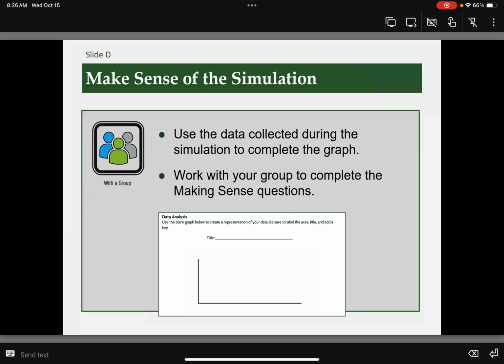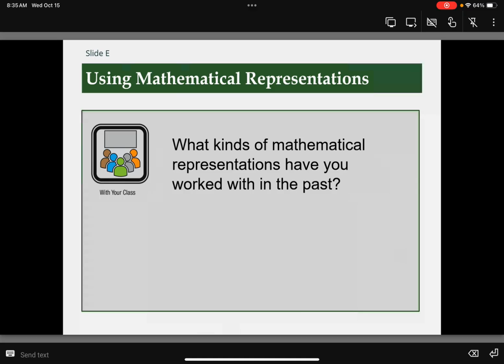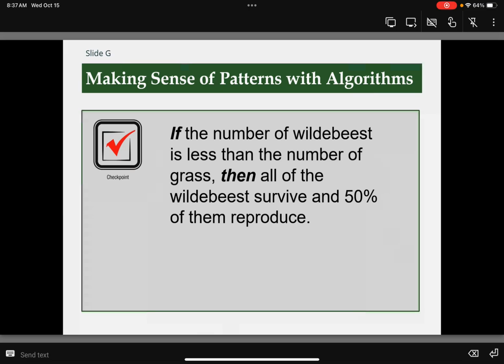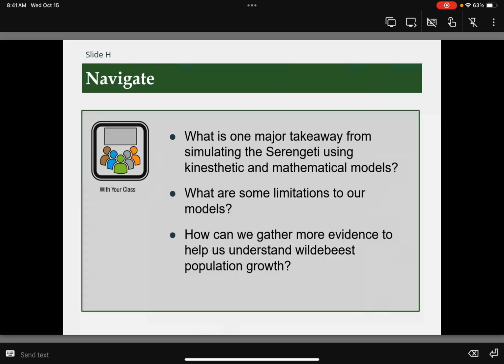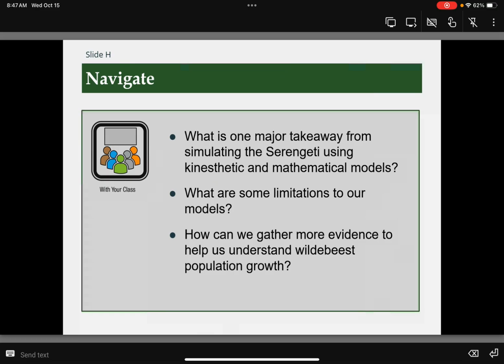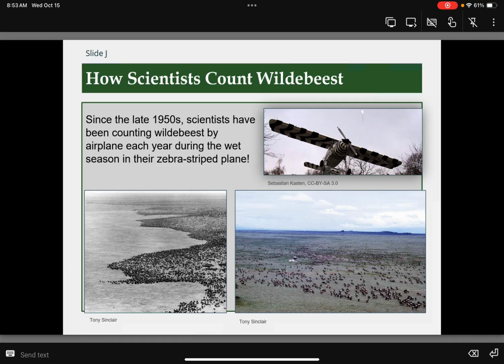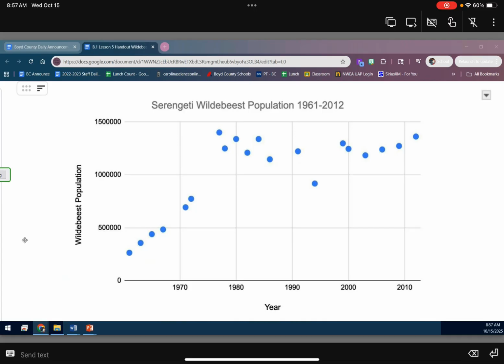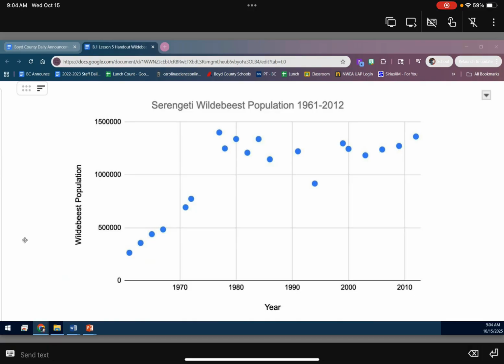Bio notes 10/15